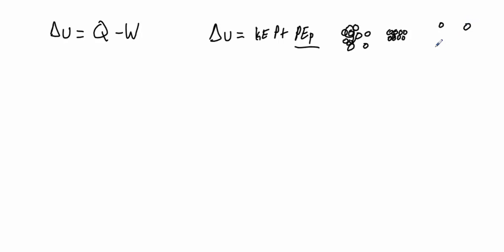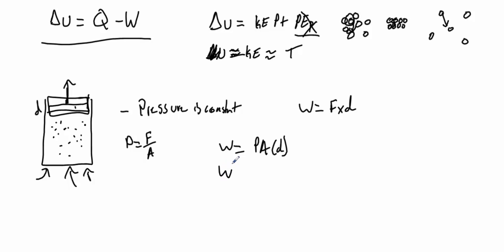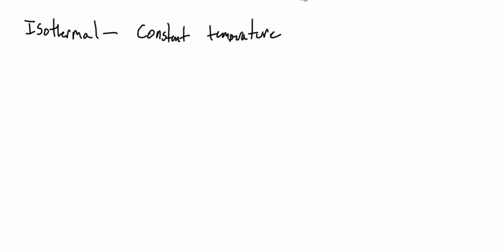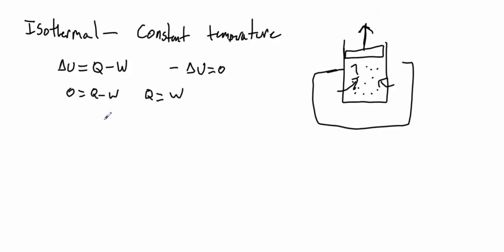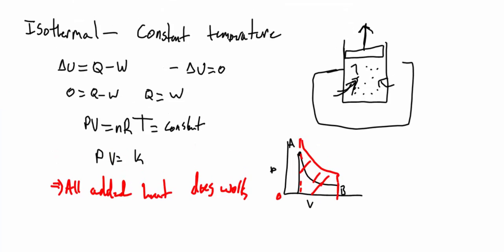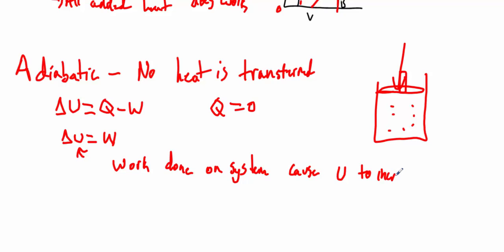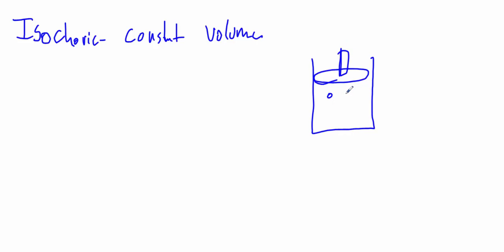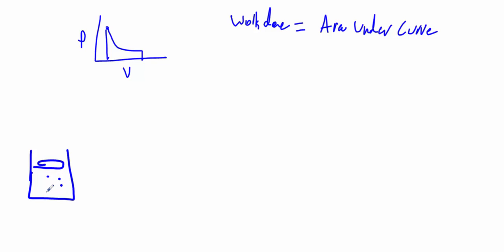4.4B Thermodynamic Processes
Examining work done in thermodynamic processes